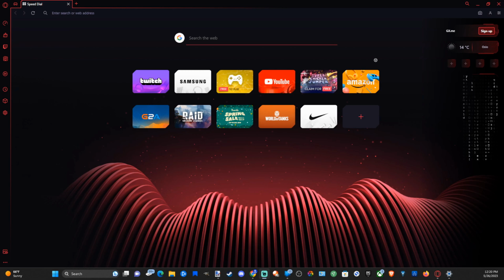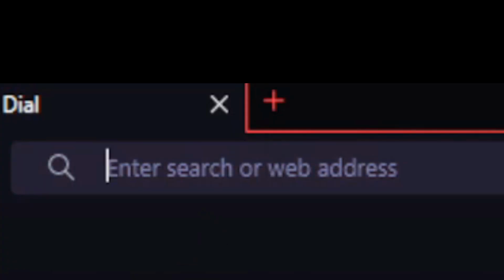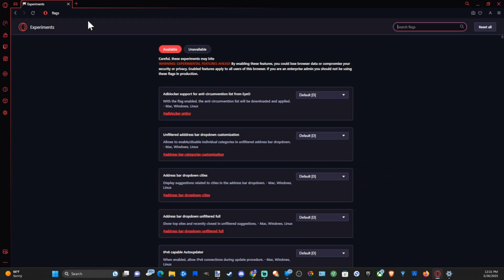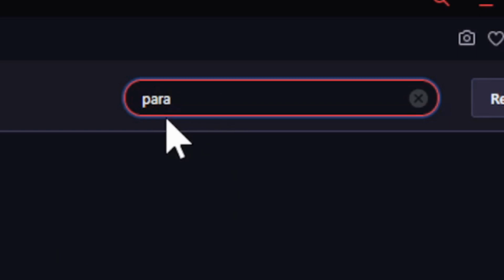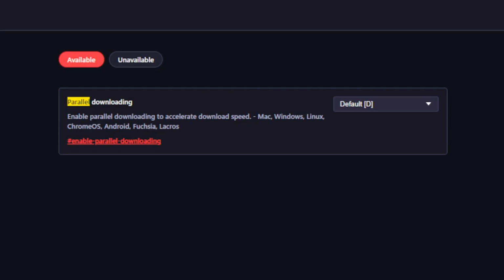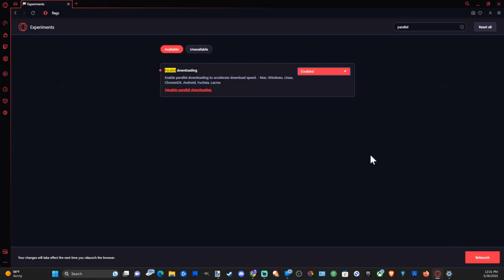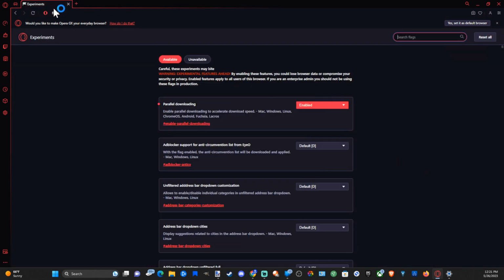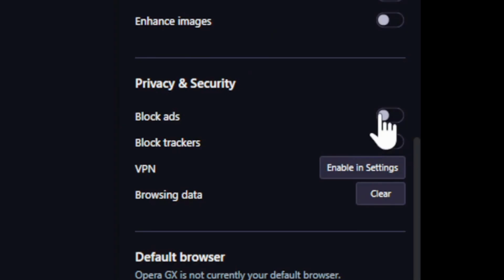How to Increase Download Speeds on Opera GX Web Browser (Fast Tutorial)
Do you want to know how to increase the download speeds on Opera GX web browser. To do this go to the URL and then type in Opera://flags and then search for the flag called parallel downloading. Then enable parallel downloading. This will increase the download speeds in the opera gx web browser. Also, you can turn on the ad blocker to load your web pages quicker.